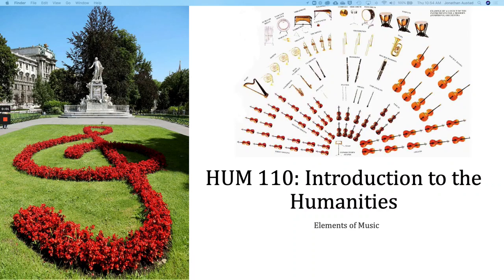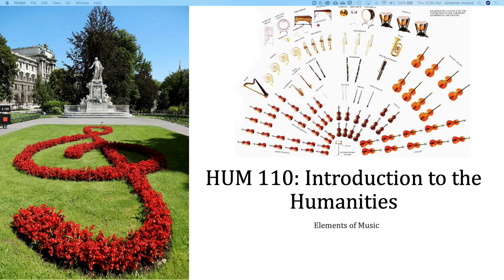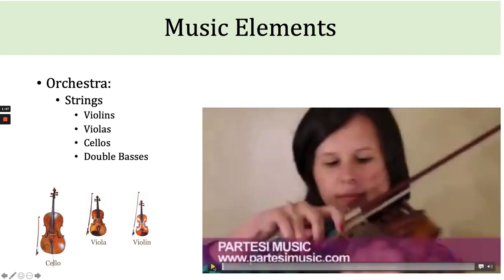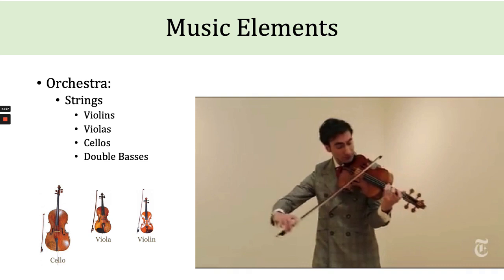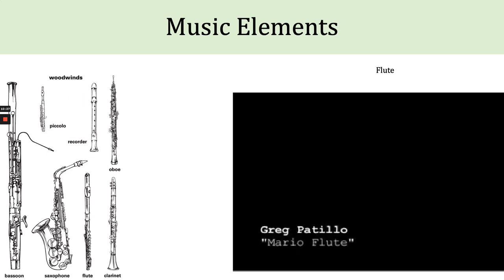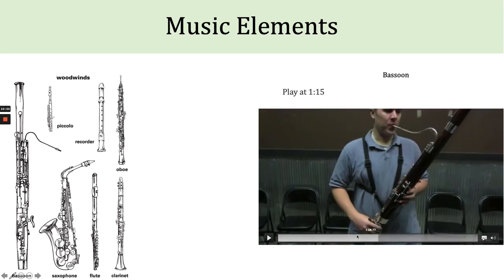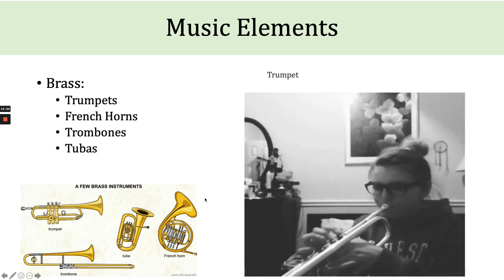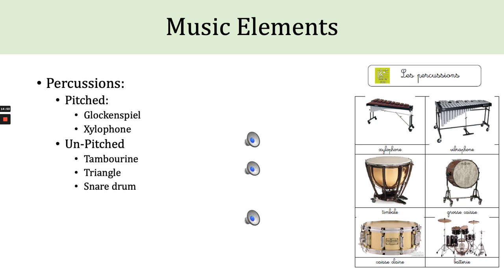31 Week 8 Orchestra Instruments